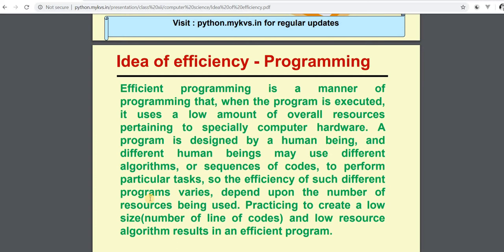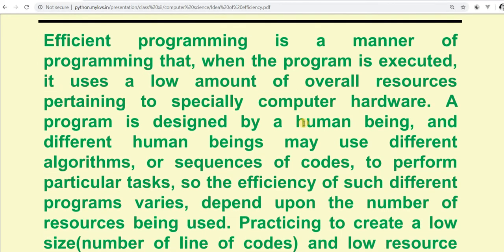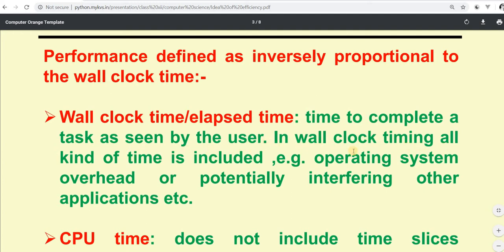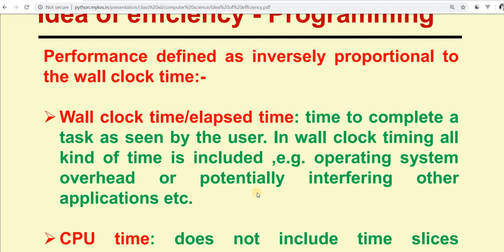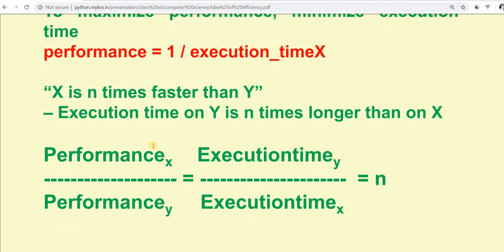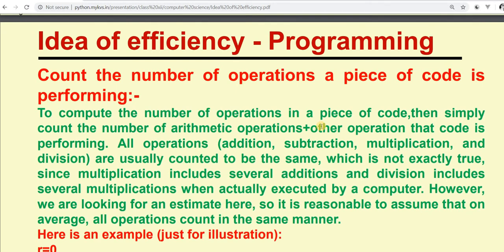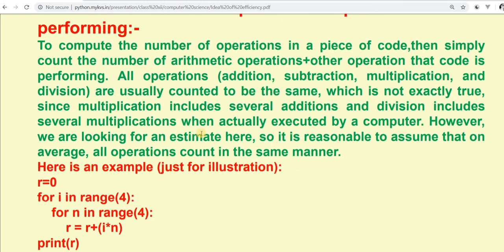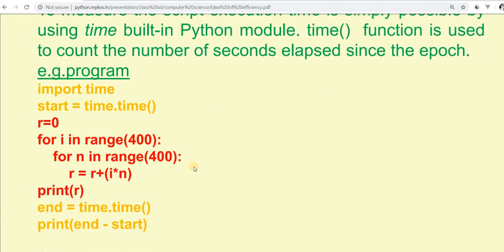Program Efficiency | Python | Class XII | CBSE | CSisthan